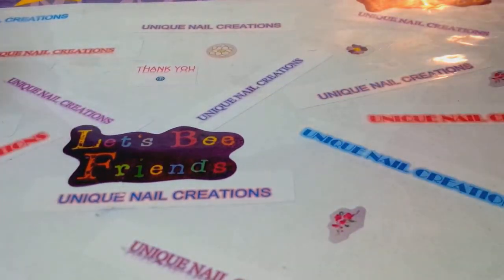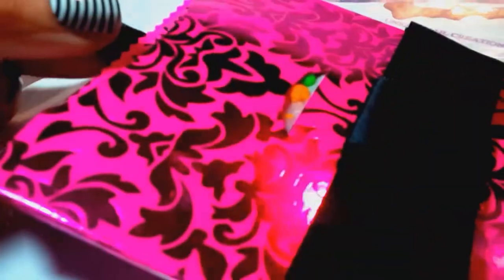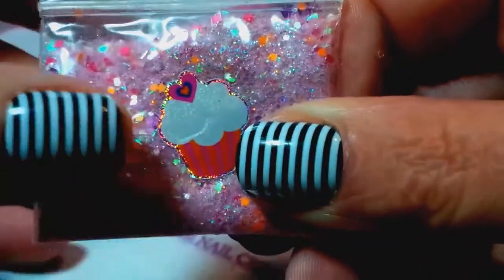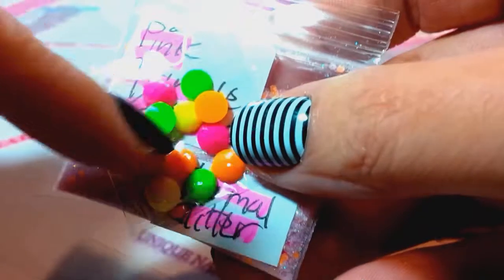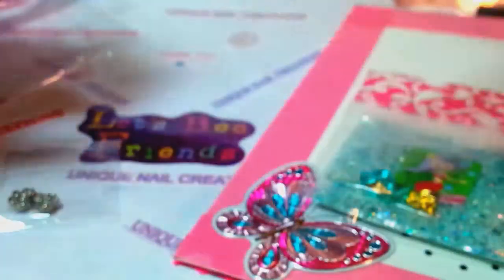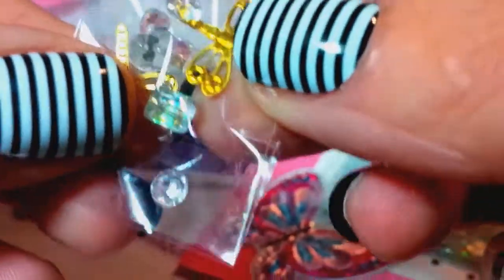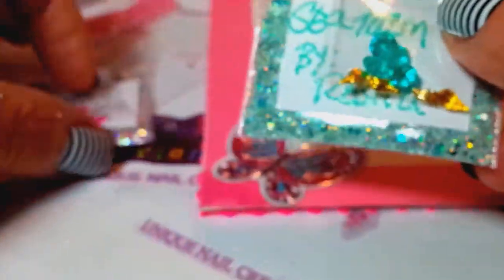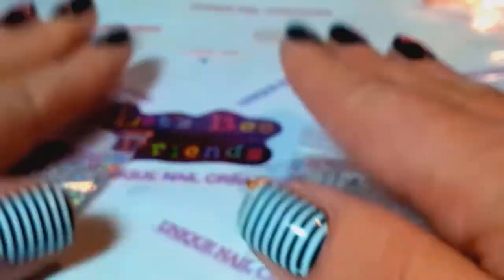Friend Mail From Rosita (Nail Art Queen) Unique Nail Creations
Thank you so much Rosita!!
This is super sweet and I love every bit of it
Cheryl xoxo